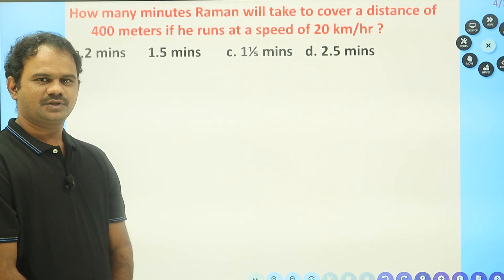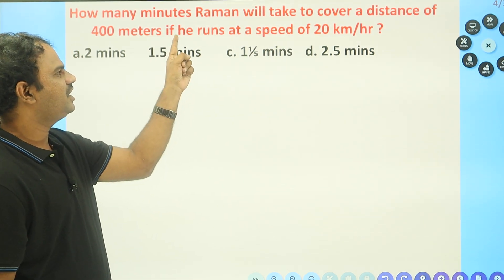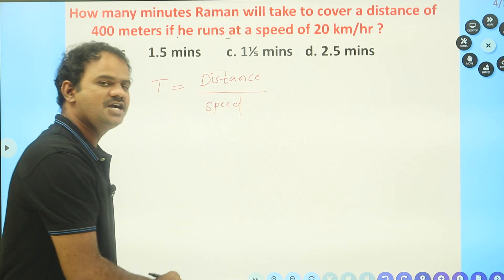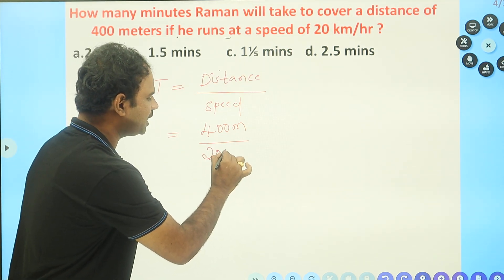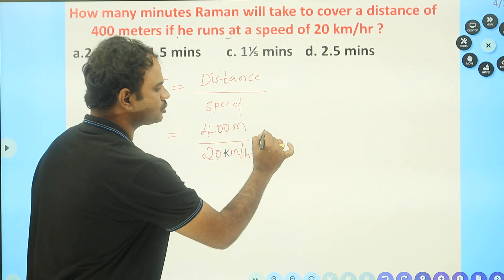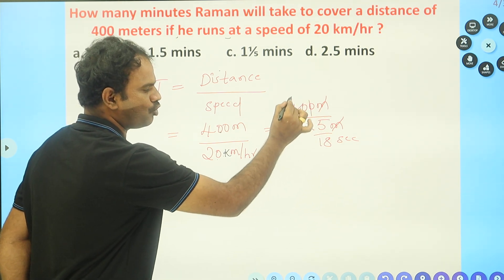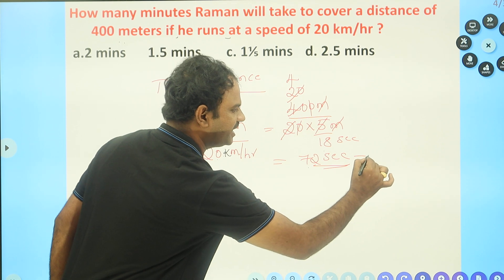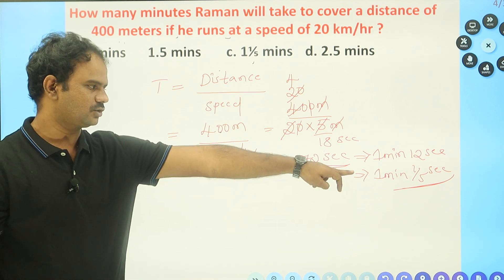SSC GD!!ARMY!!Defence!! aspirants Time and Distance watch this Arithmetic Class .From Star Academy.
SSC GD !! ARMY !! Defence !! aspirants watch this Arithmetic Class .From Star Academy.